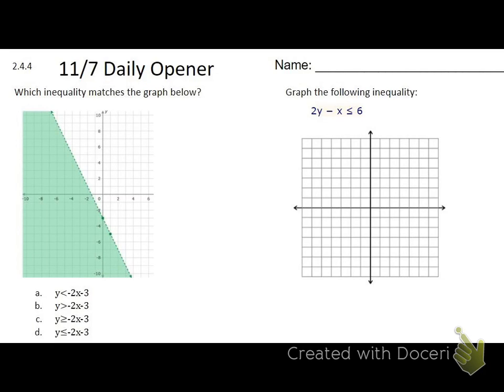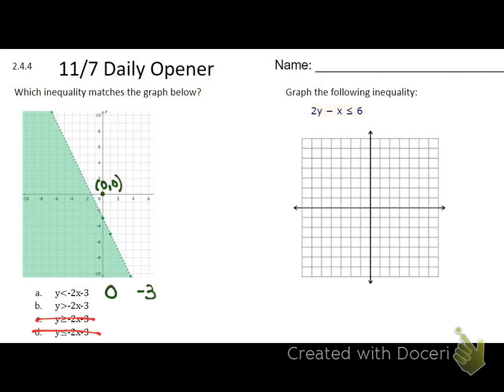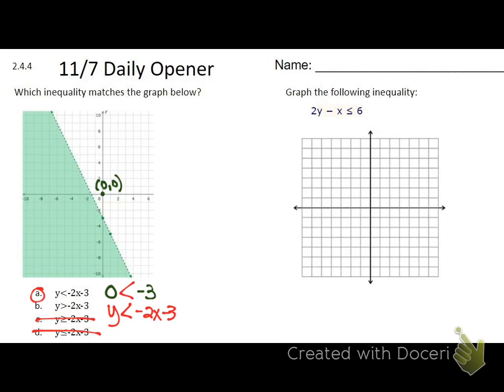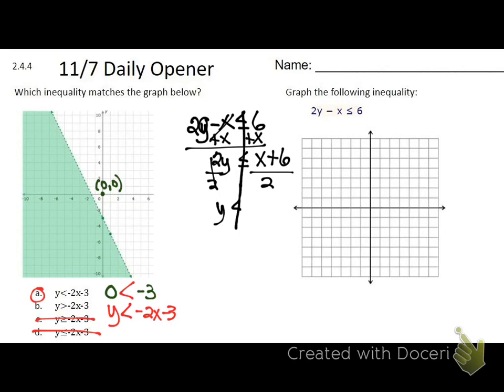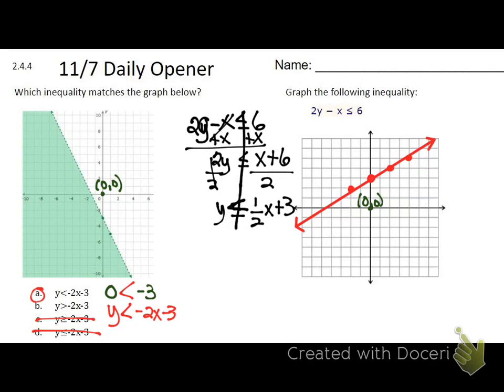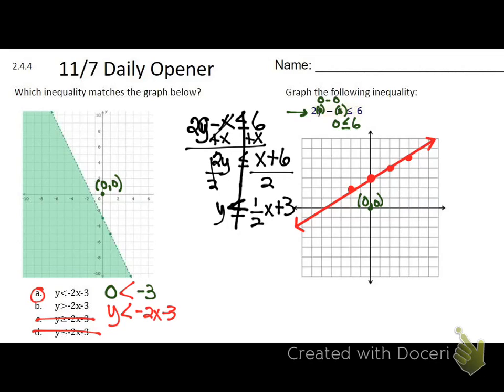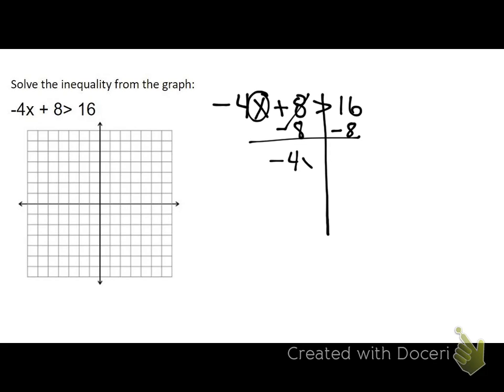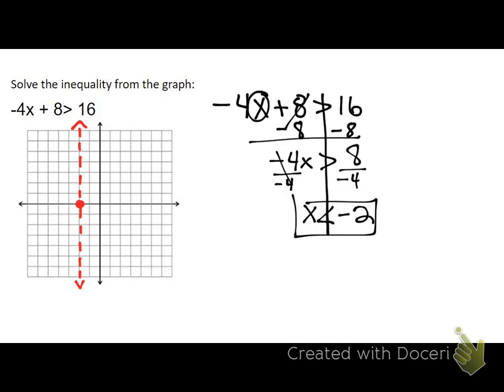11/7/19 Daily Opener